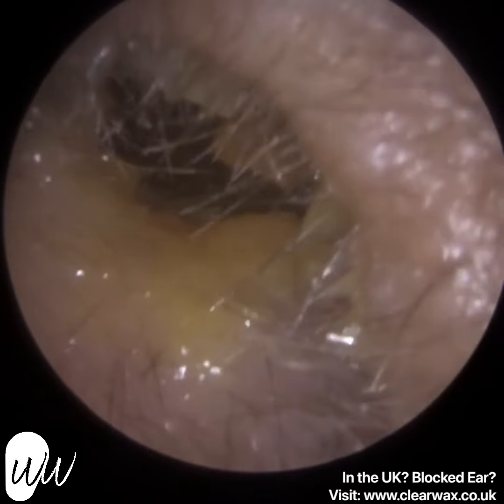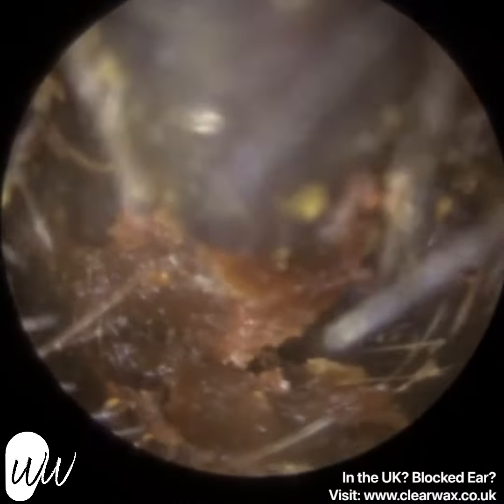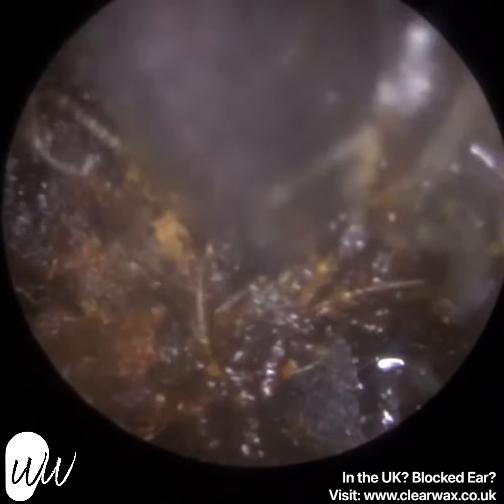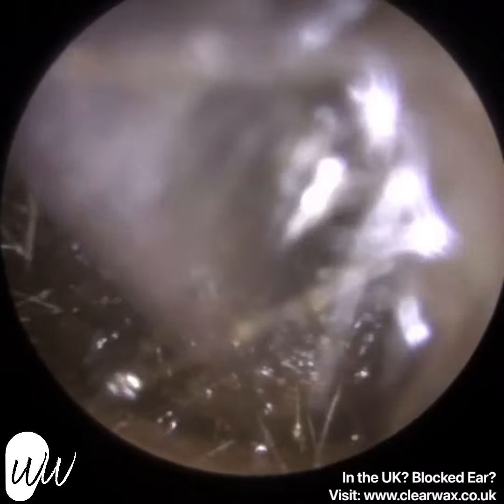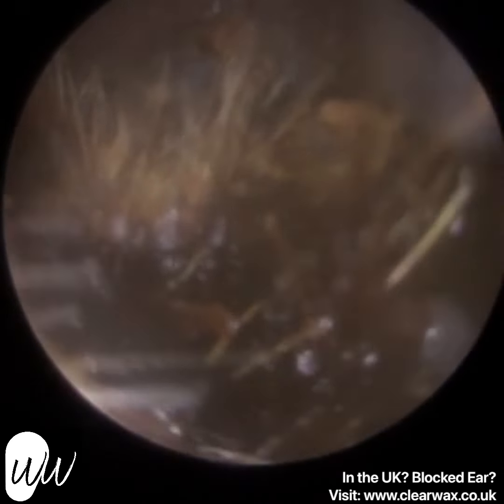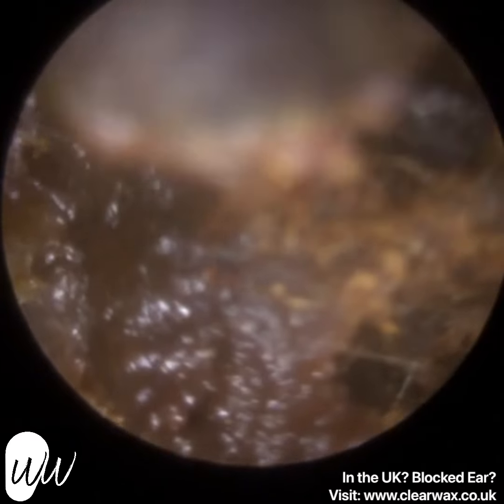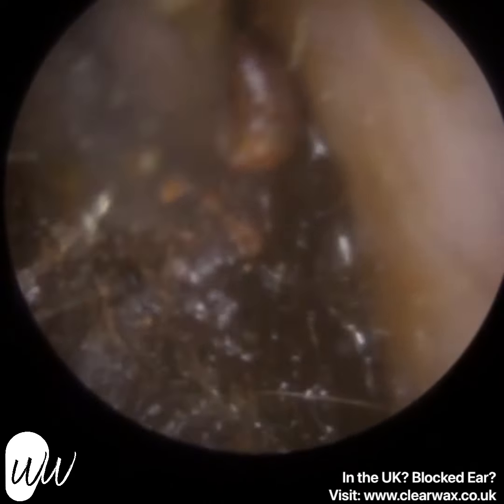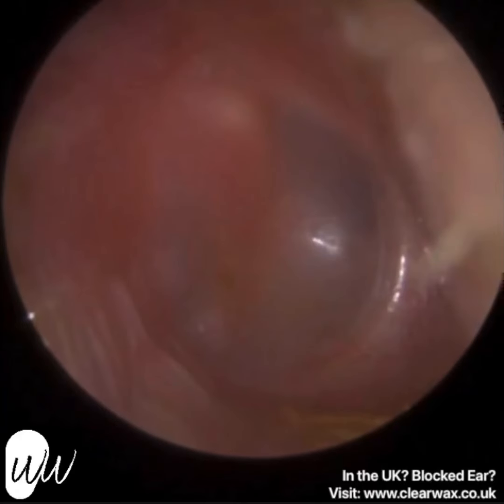968 - Ear Wax Removal in Falling Over Patient